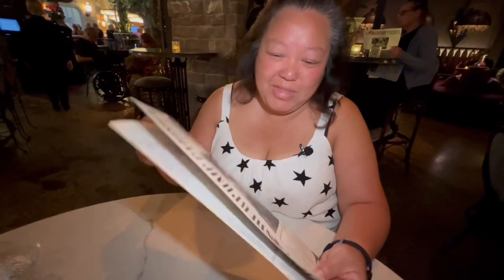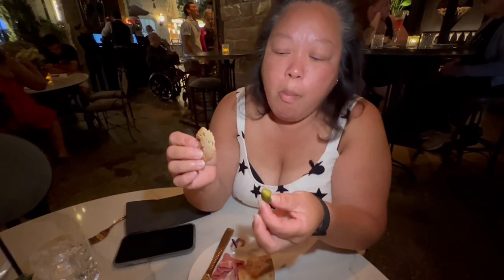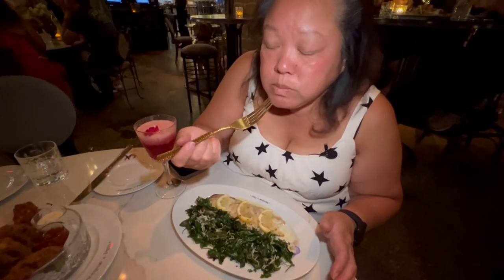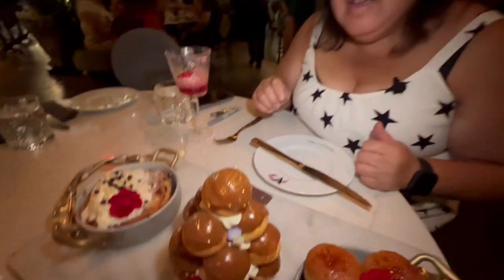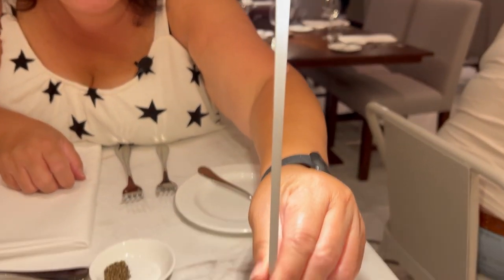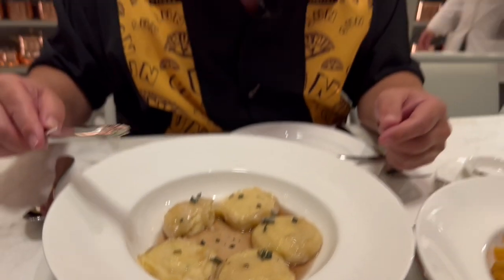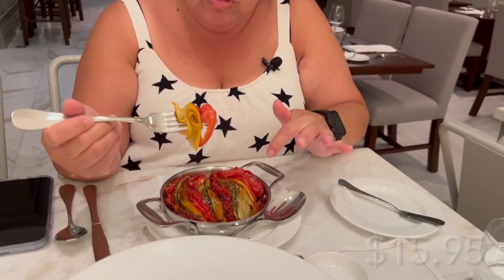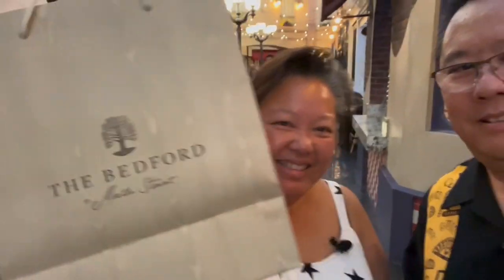LAS VEGAS | How is the dining experience at both Vanderpump and The Bedford by Martha Stewart?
We're excited to try both Vanderpump a Paris and The Bedford by Martha Stewart, located inside the Paris Hotel & Casino.  Both restaurants offer a unique menu with a beautiful setting.

0:52 Vanderpump a Paris
0:18:30 The Bedford by Martha Stewart

Vanderpump a Paris, Paris Hotel & Casino, 3655 S Las Vegas Blvd, Las Vegas, NV 89109

The Bedford by Martha Stewart, Paris Hotel & Casino, 3655 S Las Vegas Blvd, Las Vegas, NV 89109

Send us mail:  Bill & Lisa Food and Travel, 1820 W. Carson St. # 202-161, Torrance, CA 90501

And finally, our new TikTok channel, @bill_lisa_food_travel